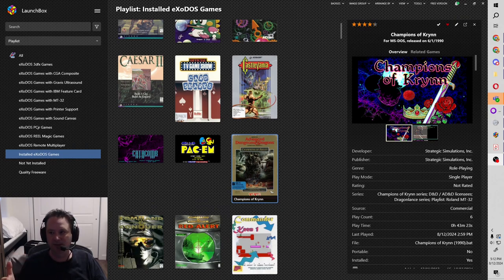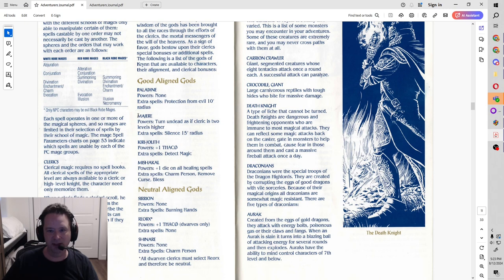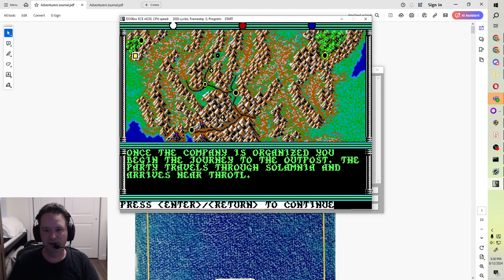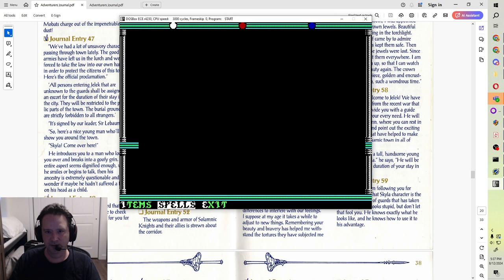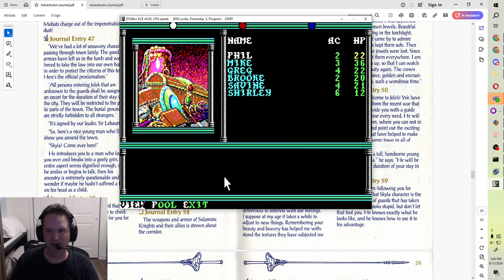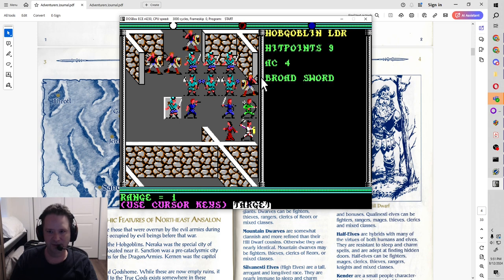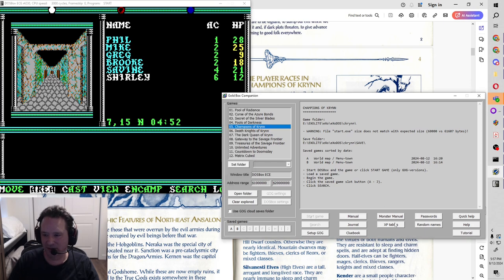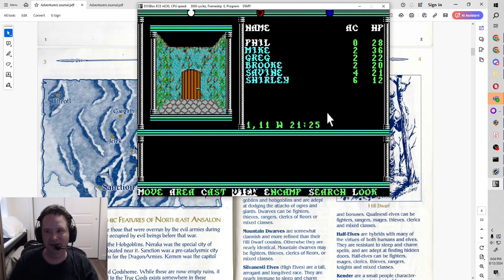Intro to Champions of Krynn (PC-DOS)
This is mostly an intro to this video game for my Pathfinder 2e players on Discord. However, if there's demand, I can do an in-depth guide and/or playthrough :)